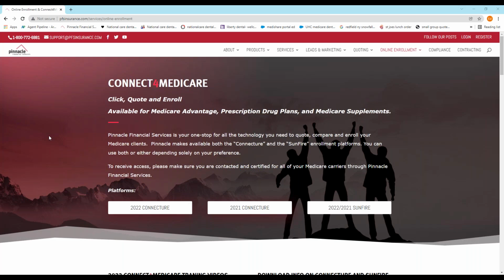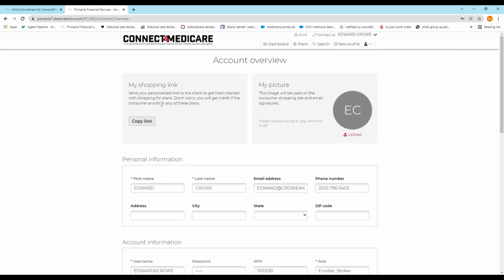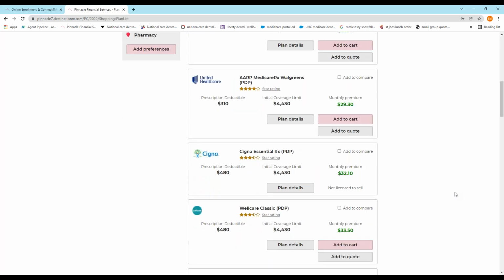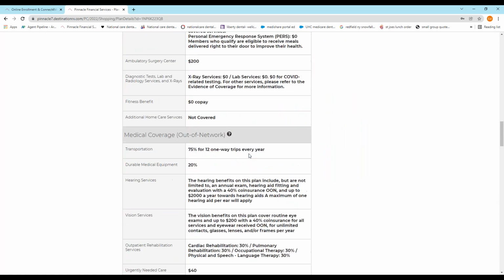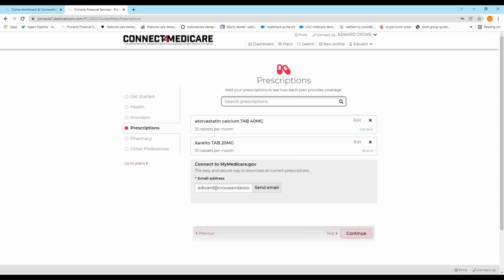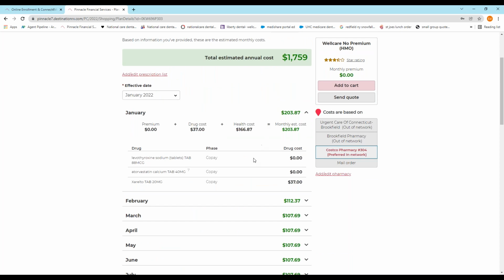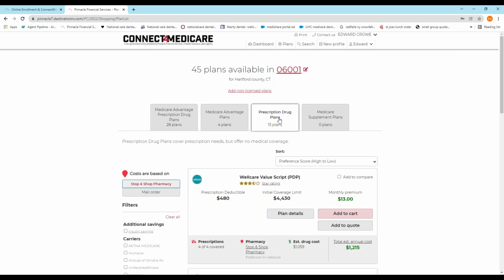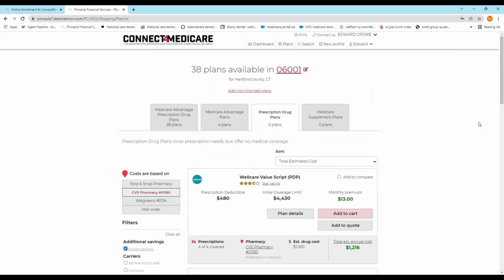Connecture Online Enrollment 2022